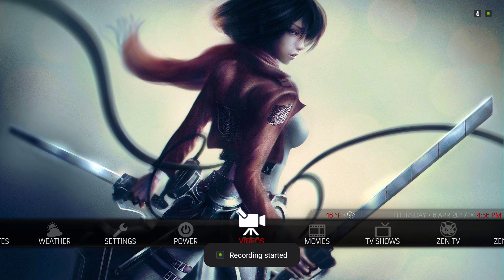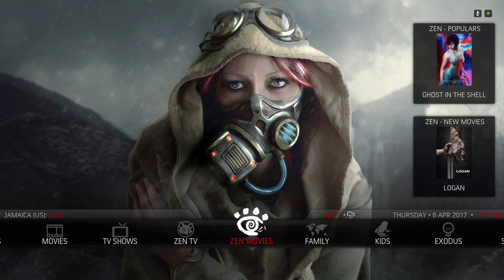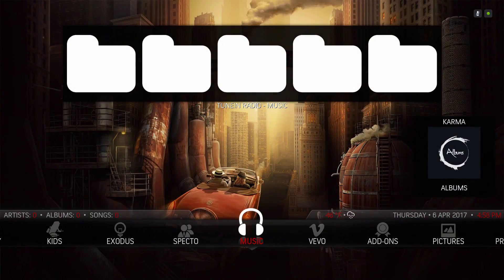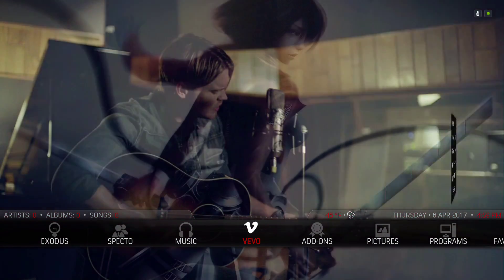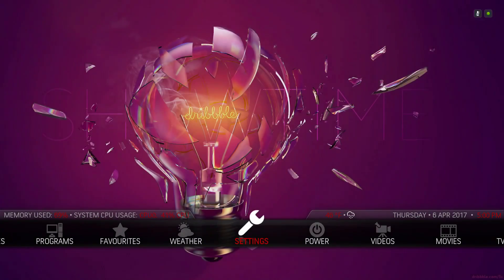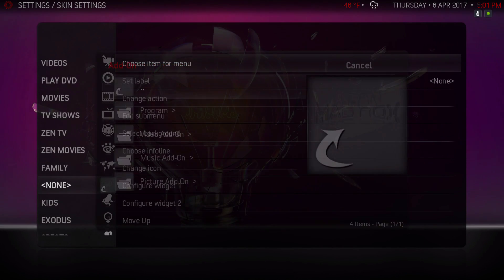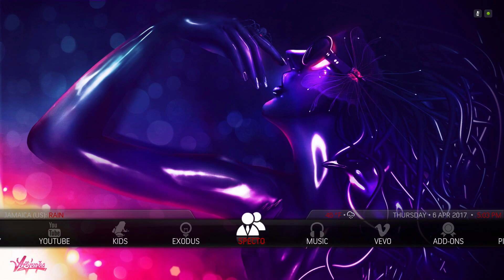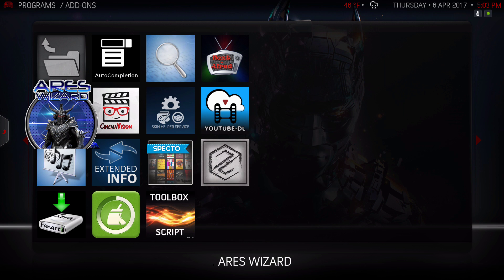Kodi 17 Krypton heavy weight build 2017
A heavy weight Kodi 17 build for 2017. its not ideal for the firestick. the kodi build is about 960mb. The build is based on the Aeon Madnox Skin. Install only using the ares wizard. instructions on how to install the Kodi 17 Krypton heavy weight Build is towards the end of the video.